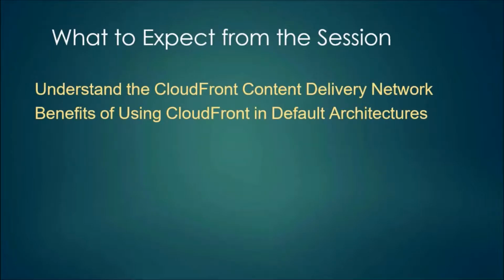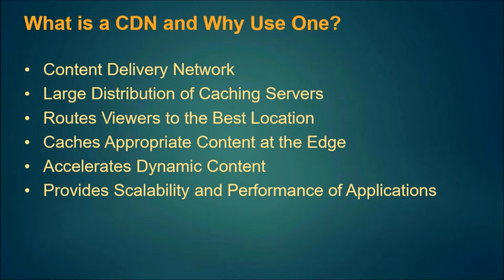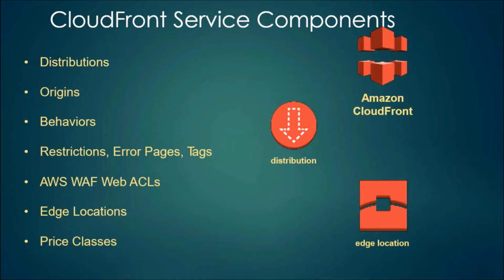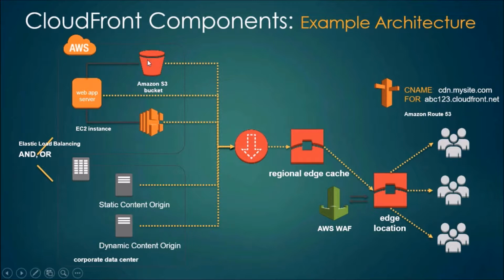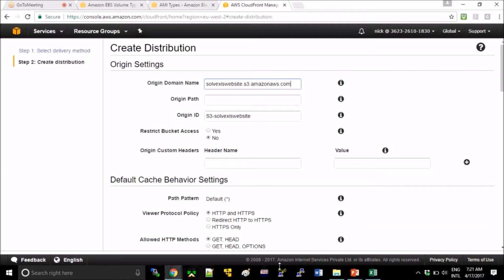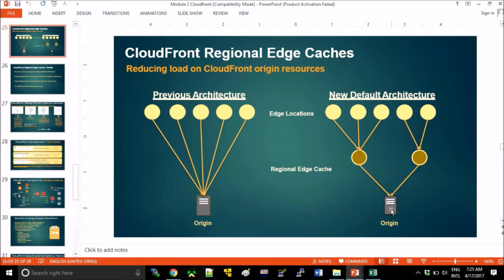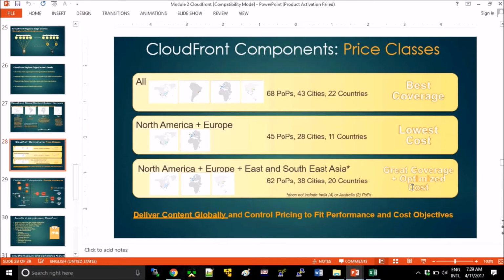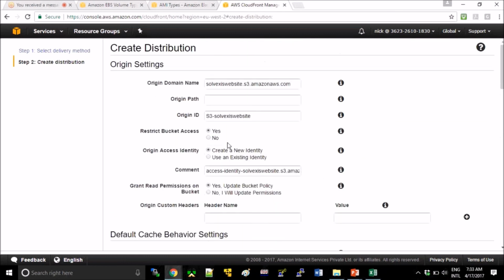SOLVEXIS-AWS CLOUDFRONT | AWS ONLINE TRAINING | PRACTICAL IMPLEMENTATION | VPC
contact "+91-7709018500 for more details on live training